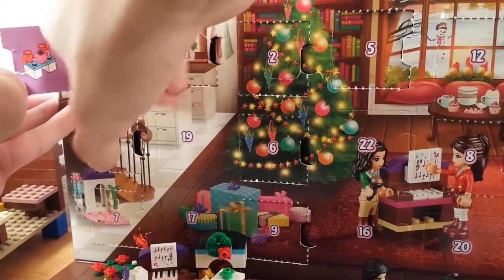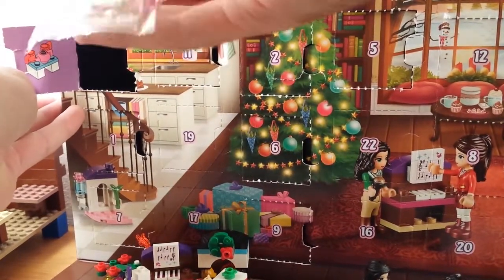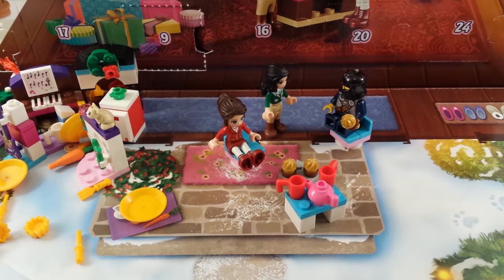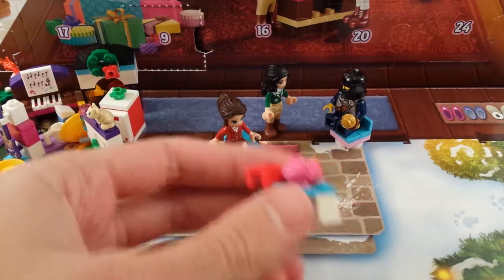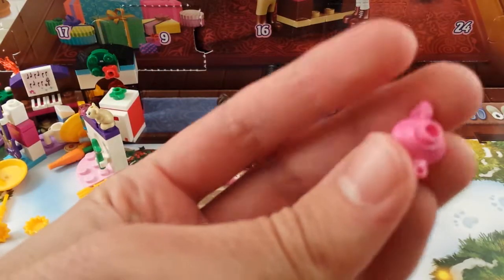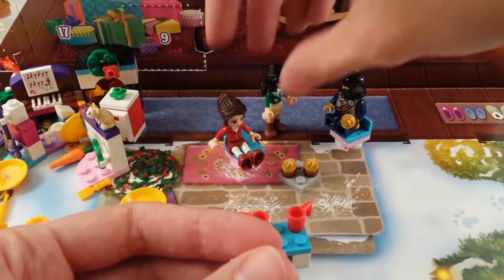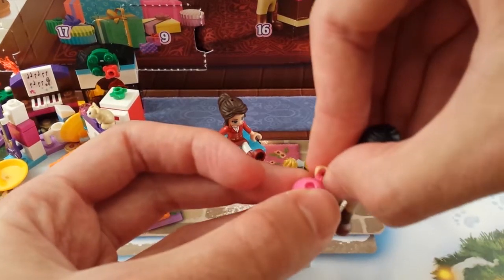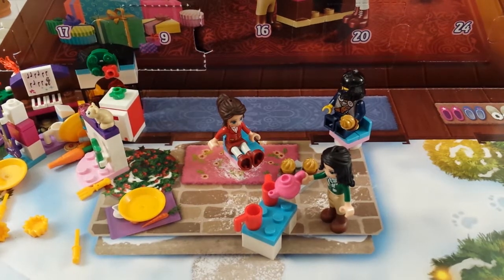Lego Advent Day 14! Tea Party for the Lego Friends!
Actually the best ever! 2 red mugs! But also a table and  a tea pot. Tea cups? Ok, so they probably shouldn't be mugs for tea, but I'm still hyped! You get tea! You get tea! It's a tea for all!

Happy December, and Merry Christmas! Woo~